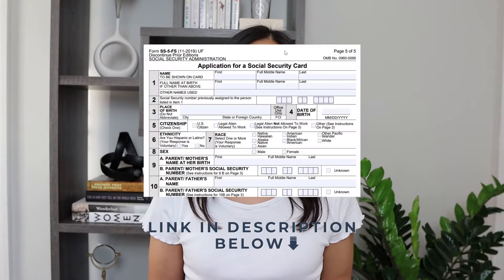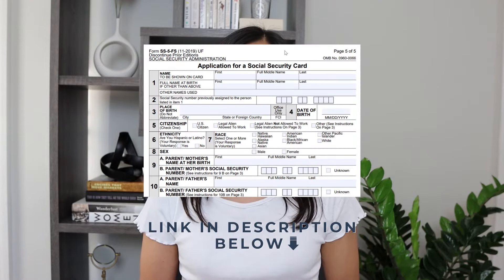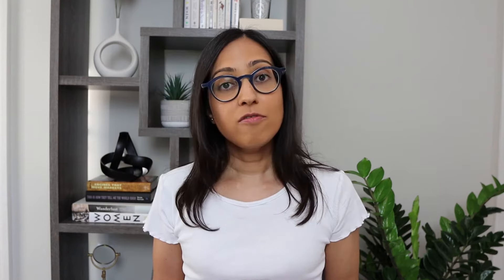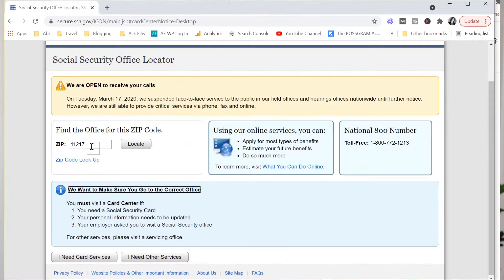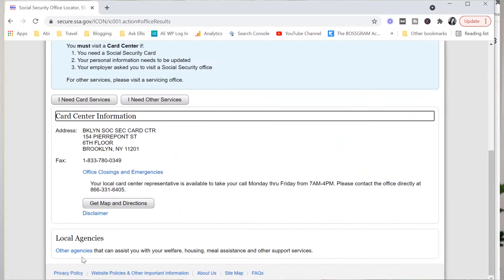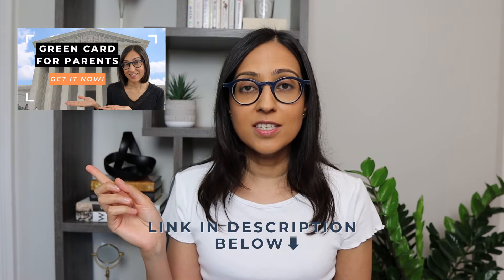After Naturalization | 4 Must Dos After Oath Ceremony (Plus Pandemic Tips!)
From updating your social security record to applying for a passport, we walk you through the 4 things you MUST do after your citizenship ceremony….and how to do them during the pandemic. Be sure to follow these tips as things are different in 2021/2022!

After naturalization / becoming a U.S. citizen, here’s what you need to do:
0:00 Intro / Pandemic Changes / Naturalization Certificate Tip
0:41 Apply for a passport
2:11 How to update your social security record (during the pandemic)
6:55 Register to vote
7:52 Get a Certificate of Citizenship for your children
8:41 How to sponsor immediate family members for their green cards

RESOURCES & LINKS MENTIONED IN THIS VIDEO:

Social Security Card Replacement Form (needed to update your social security record)